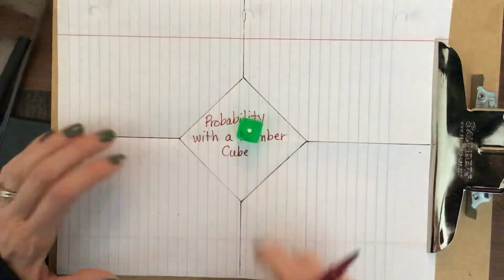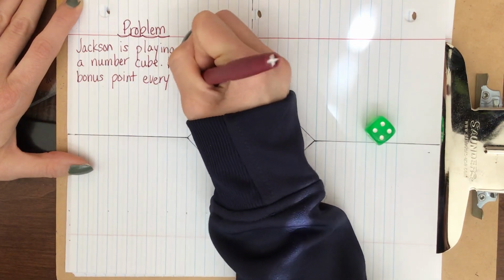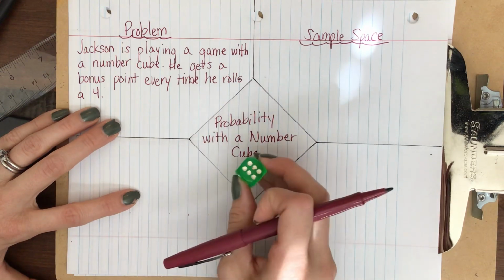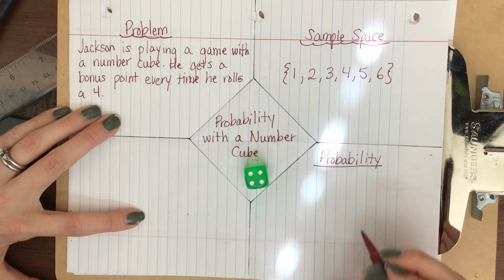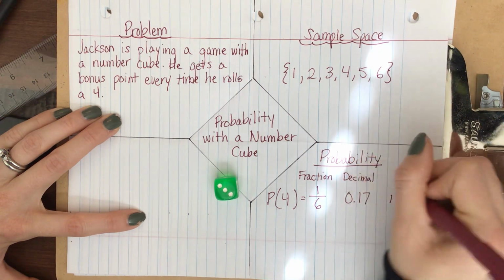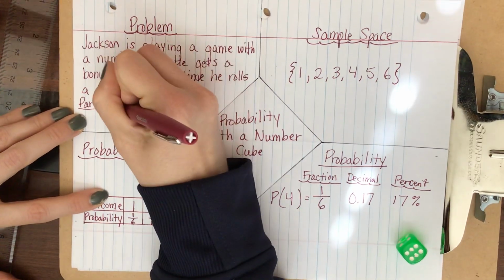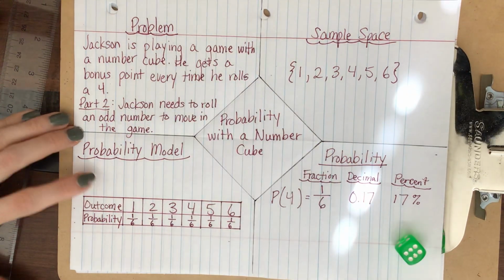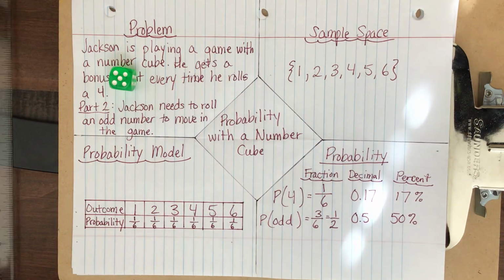Intro to Probability with a Number Cube